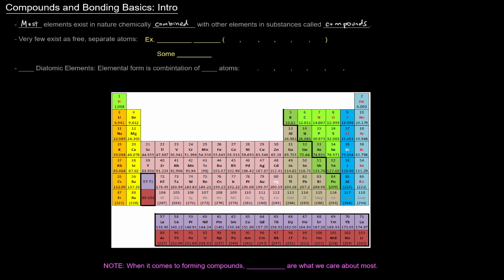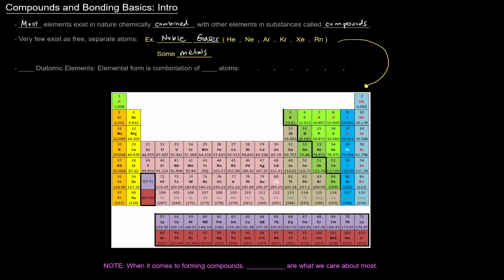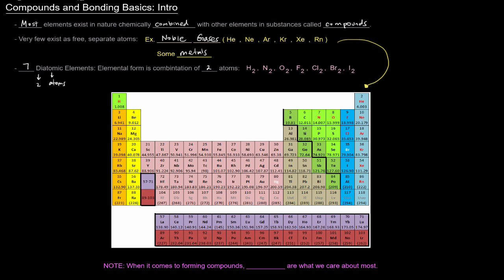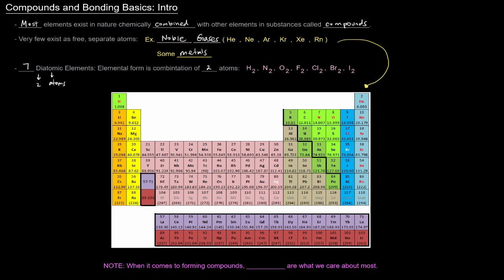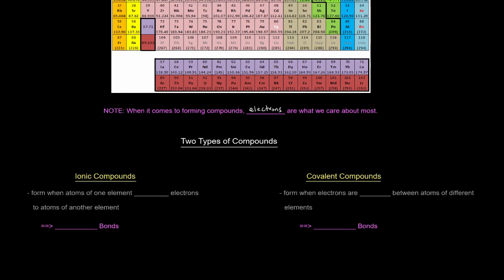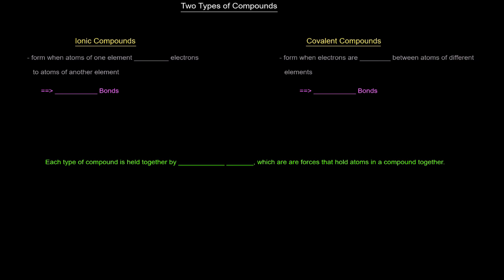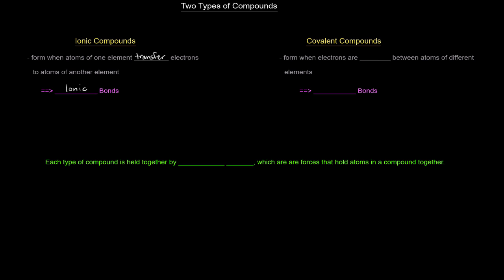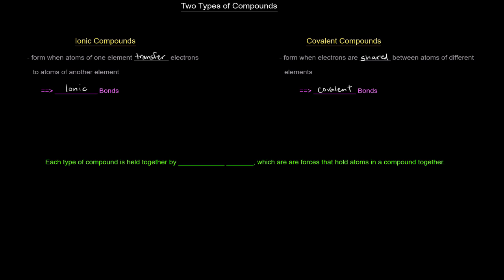Compounds and Bonding Basics (Part 1 of 5) - Intro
In this video, I introduce compounds and the basics of bonding between atoms of various elements. Most elements exist in nature chemically combined with other elements in substances called compounds. Very few exist as free, separate atoms – including the noble gases and some metals. There are 7 diatomic elements (H2, N2, O2, F2, Cl2, Br2, I2) that you should commit to memory.

When it comes to forming compounds, the subatomic particles that are most important are the electrons because they are involved in bonding. There are two types of compounds (ionic compounds and covalent compounds), distinct in how they form. Ionic compounds form when atoms of one element TRANSFER electrons to atoms of another element, while covalent compounds form when electrons are SHARED between atoms of different elements. Bonds in ionic compounds are called ionic bonds, while bonds in covalent compounds are called covalent bonds. These two types of bonds are classified under chemical bonds, which are, simply, the forces that hold atoms in a compound together.